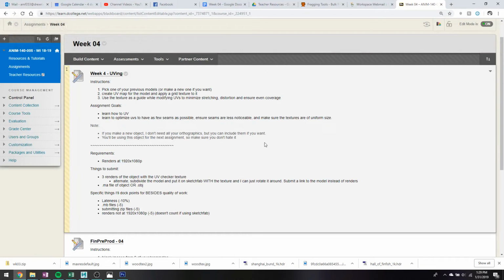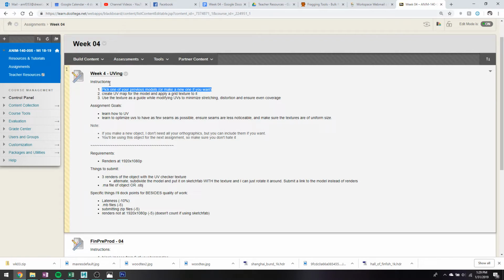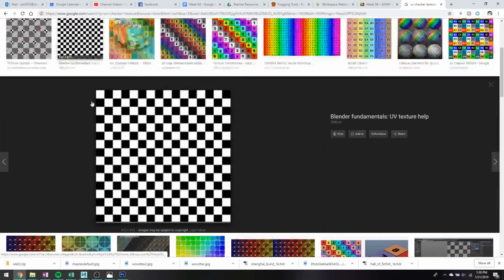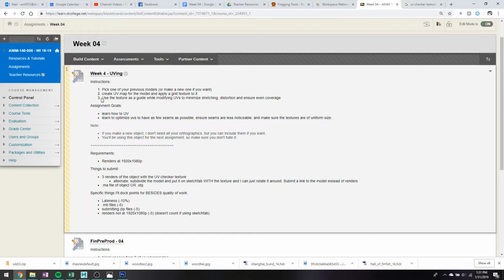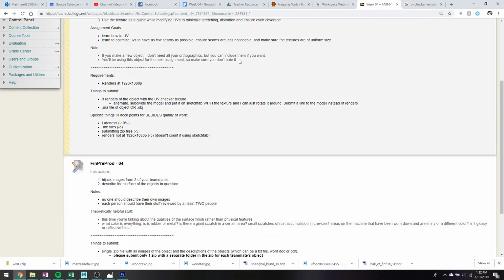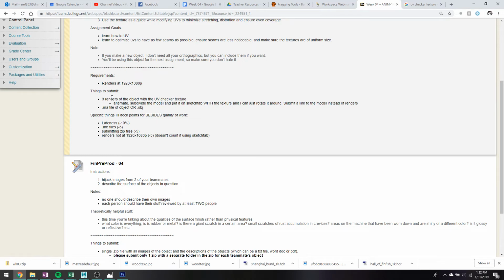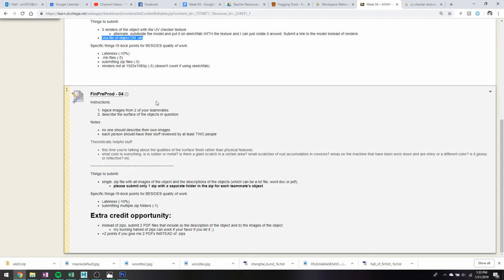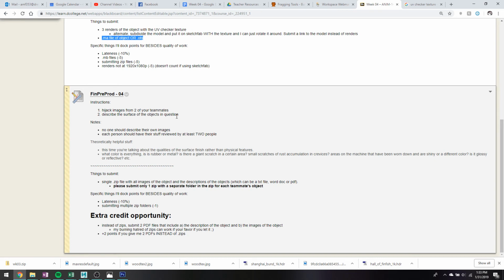week 4 assignment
going over the assignments for this week.